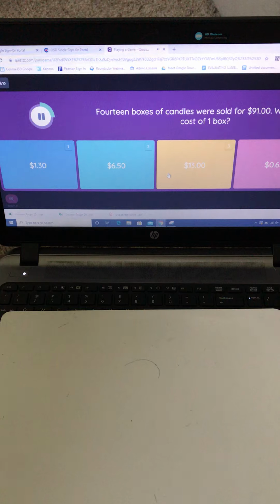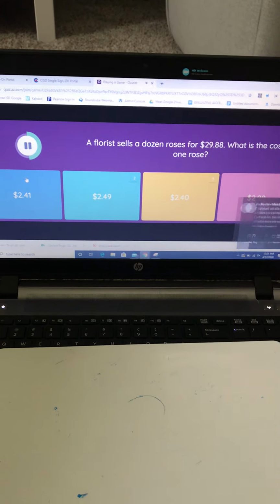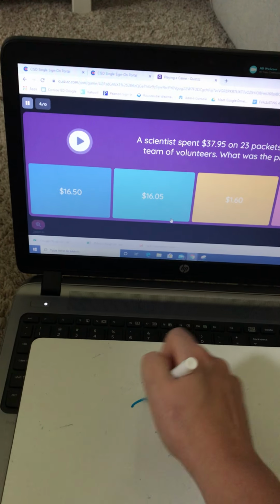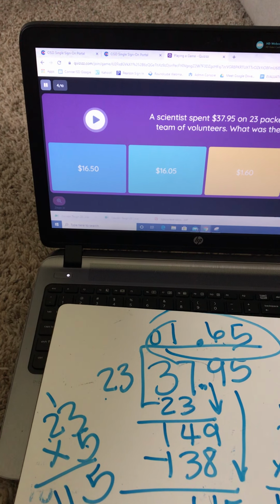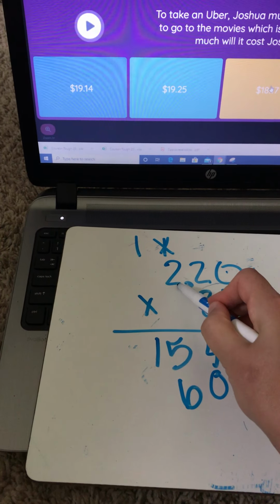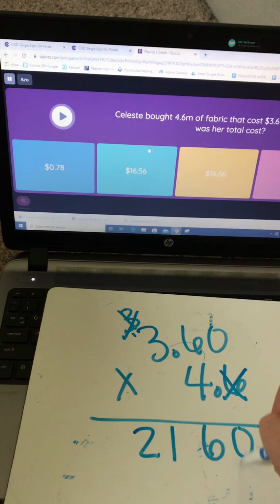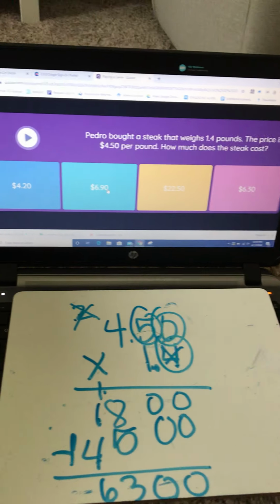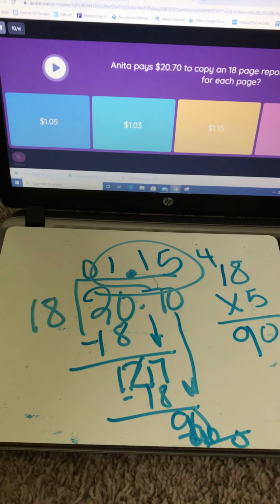Multiply and Divide Decimals